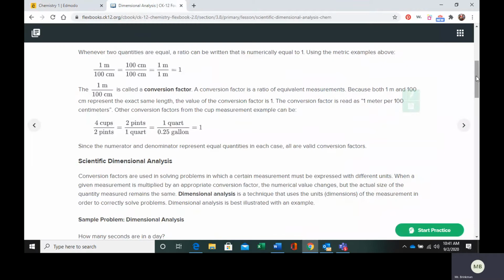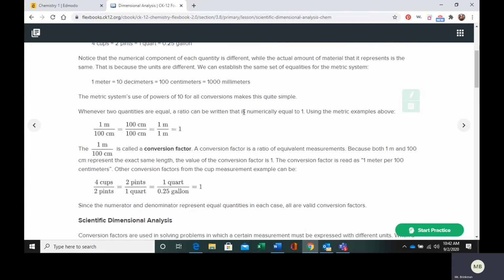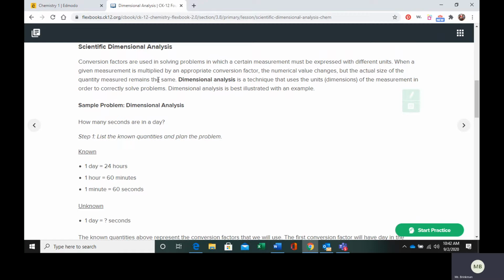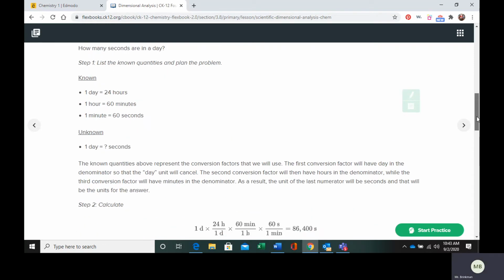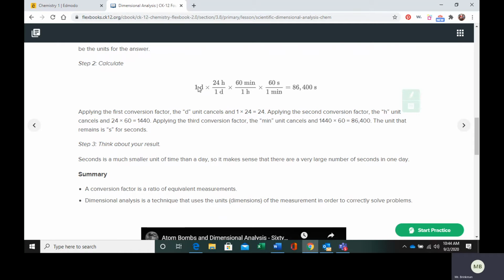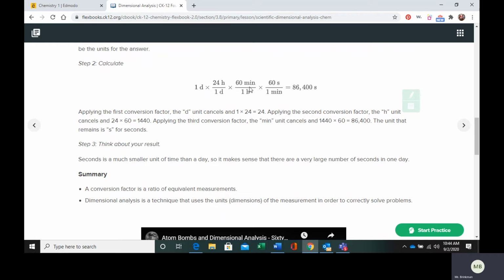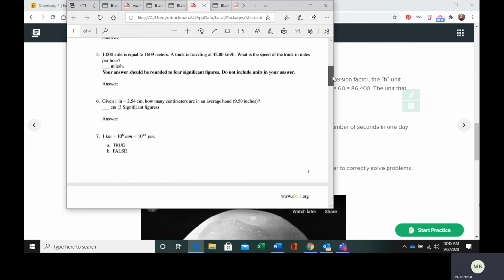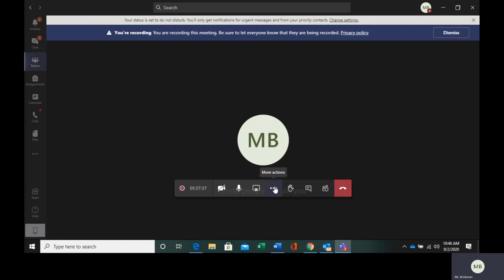Dimensional Analysis Instruction